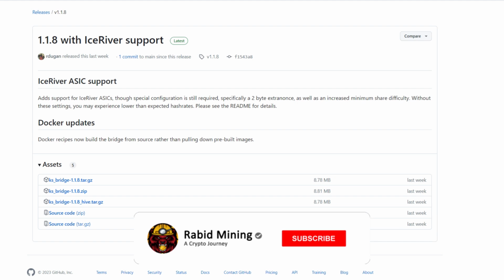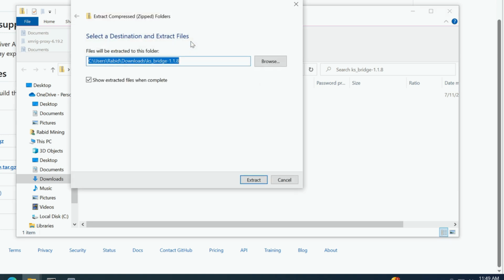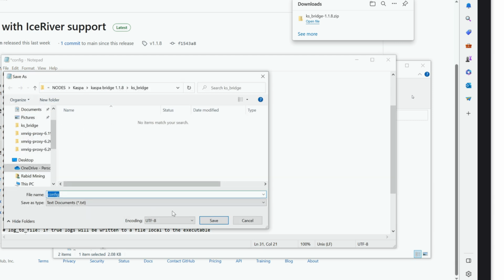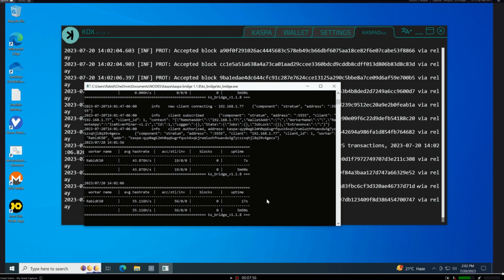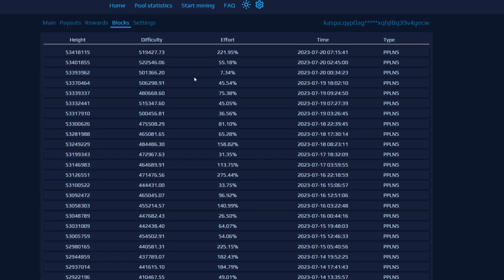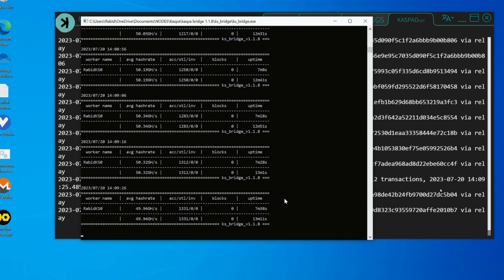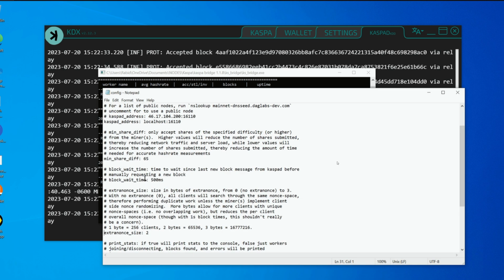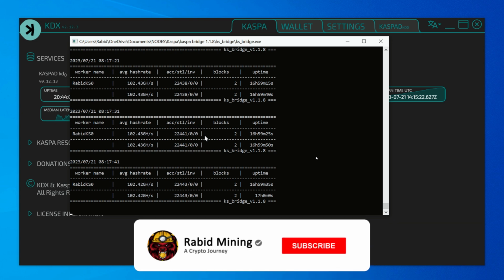KASPA SOLO Node With ASIC Support !!! Set-Up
KASPA SOLO Node IceRiver ASIC Support Set-up

Trading/Taking Profits?

✅ FLUX: t1SGqQz8uPxrfhQMr2xPUWa7ndtNdtRoXZ2
✅ Eth: 0x17a7FaFb3821722aB9032f1Dd1089aC432896f63
✅ ETC: 0x9899B7E3839DA51D5c53f507458E99ae3032CC5A
✅ XMR: 41wRsv2LzAB4WqFYmEzc393zJBS5dhMArGDjLiMu9vmH2Yvz5TgFyheXxBkp9WJUn4LrYmWtnhqh1LtDDbMm74B8QniroEk
✅ BTC: bc1qder9fr6sgrhpd6j754pt949tmzzzytllh3s7sw